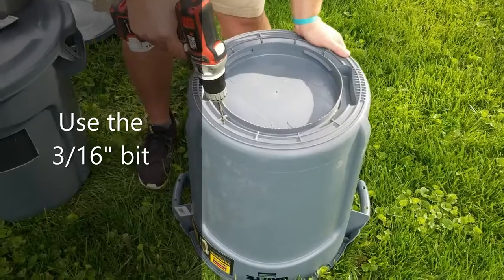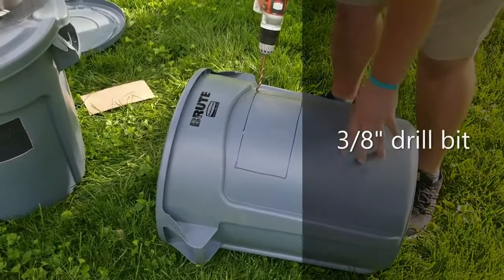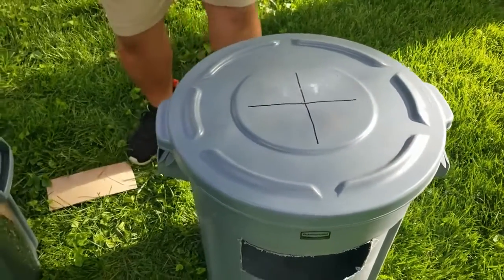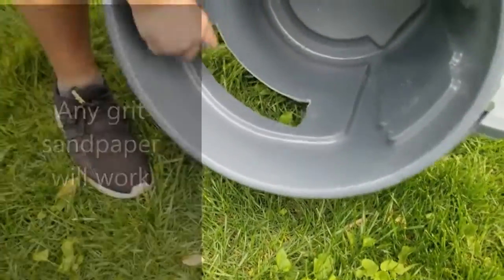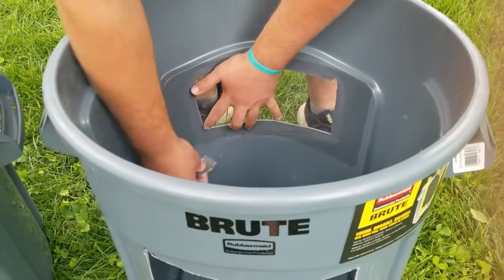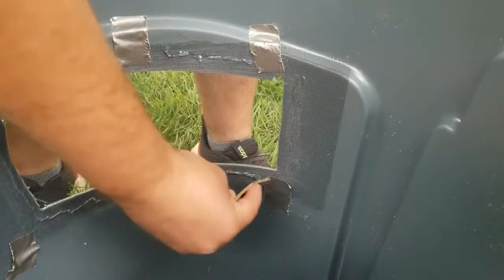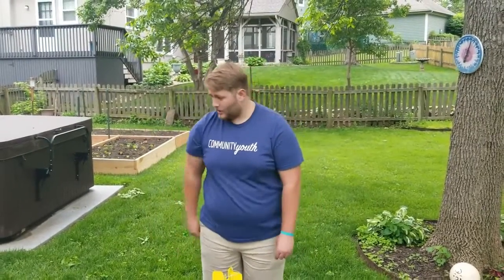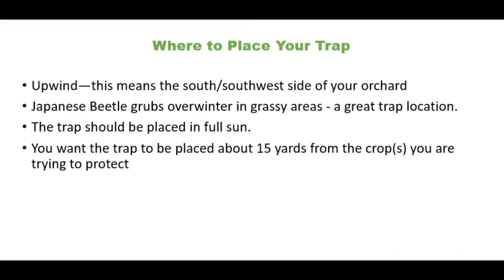How to Make a Japanese Beetle Trap